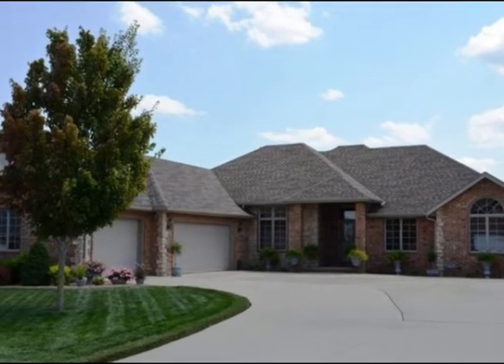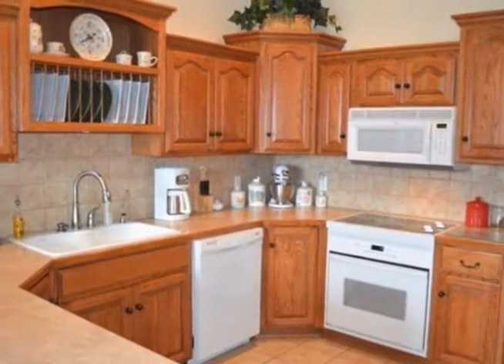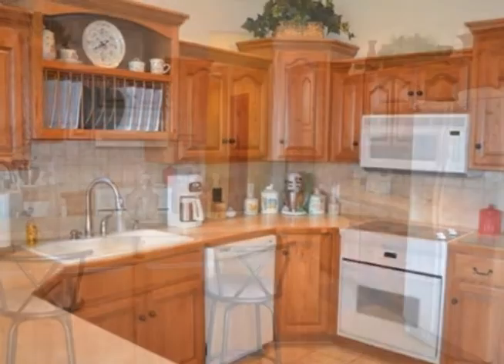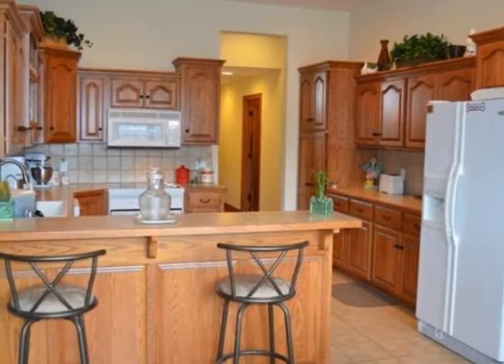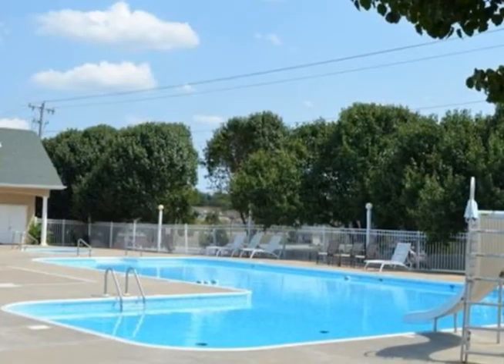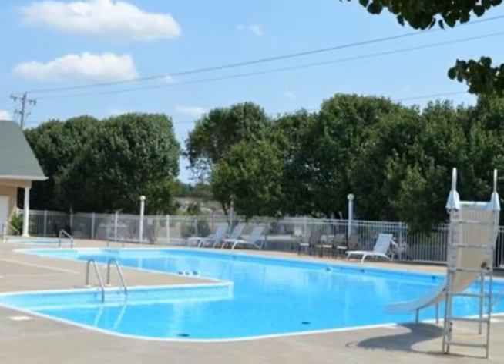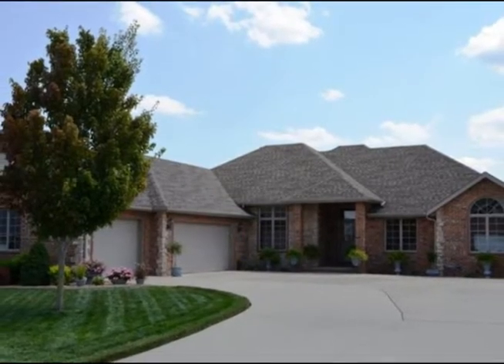4410 E Sherwood - Springfield, MO